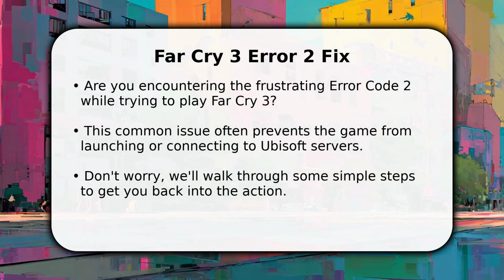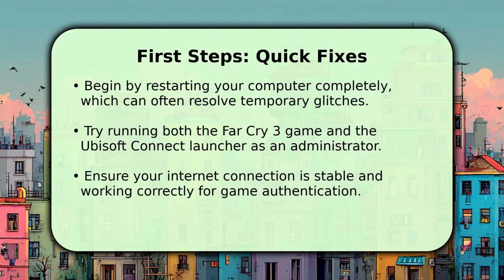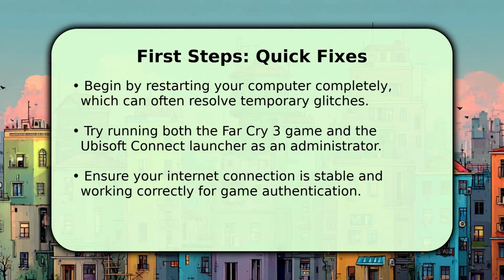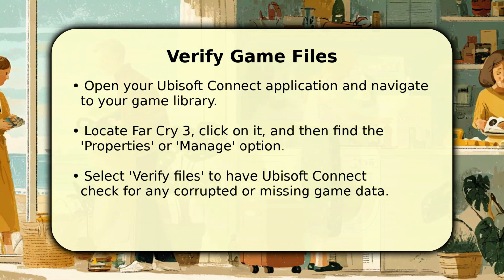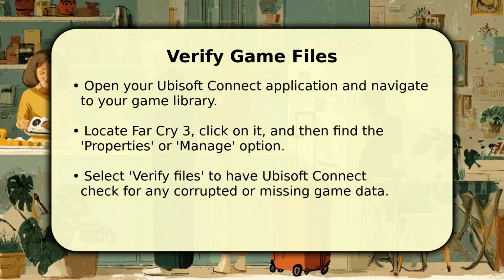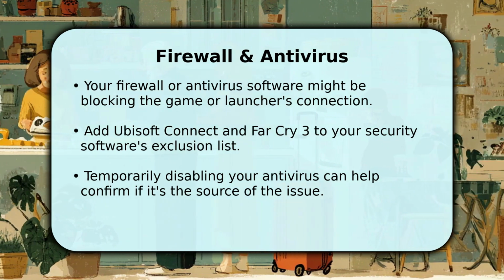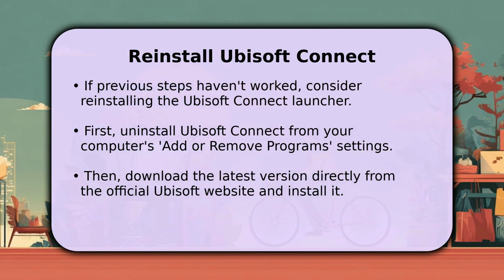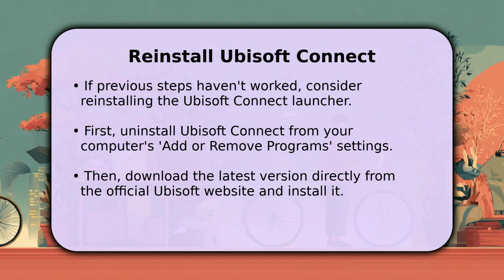How To Fix Ubisoft Game Launcher Error Code 2 Far Cry 3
▸ :^) Are you encountering the frustrating Ubisoft Game Launcher error code 2 when trying to play Far Cry 3? This video provides a step-by-step guide to help you resolve this common issue and get back to enjoying your game. You'll learn various troubleshooting methods, from simple fixes to more advanced solutions, ensuring you can bypass the 'Error Code 2' and launch Far Cry 3 successfully.

Learn how to:
- Troubleshoot Ubisoft Connect launcher issues
- Fix 'Error Code 2' specifically for Far Cry 3
- Resolve common game launch problems on PC
- Get your Far Cry 3 game working again

Don't let technical glitches stop your gaming. Watch now for the ultimate solution!